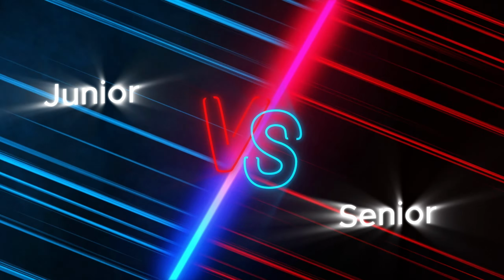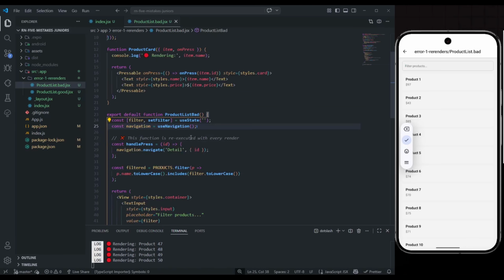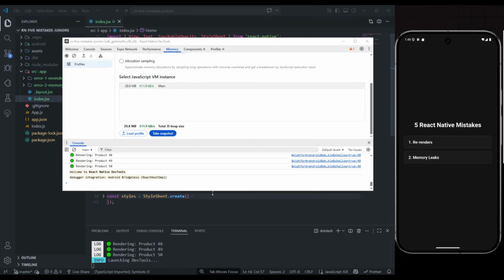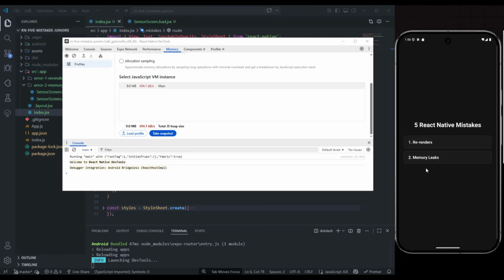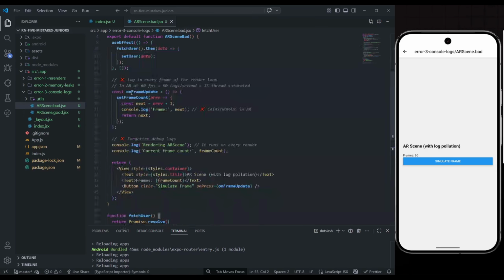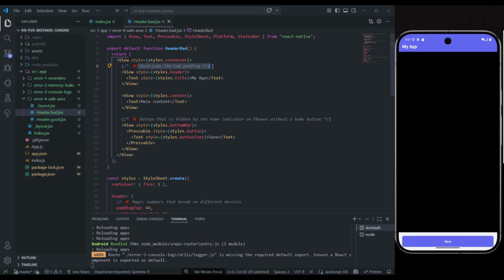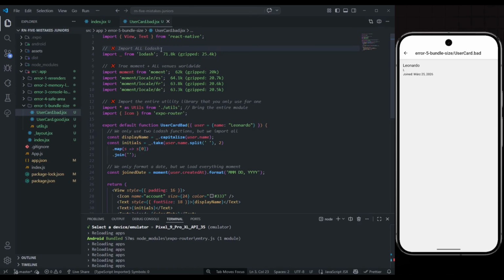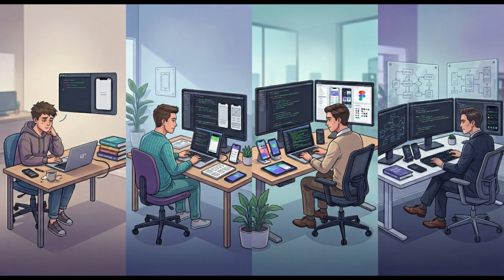5 React Native Mistakes That Make Your App Slow (Junior vs Senior)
Are you making these React Native mistakes? 👀

In this video, I’ll show you 5 common mistakes that many developers make when building apps with React Native and how to fix them.
These mistakes can make your app slow, increase memory usage, and even affect your app store approval.

This tutorial is perfect for beginner and intermediate React Native developers who want to write cleaner and more efficient code. If you want to go from junior to senior mindset, this video is for you.

💡 Tech stack:
- React Native
- Expo
- JavaScript / TypeScript

⏱️ TIMESTAMPS
00:00 Intro
00:49 First Mistake - Why your FlatList re-renders too much
03:31 Second Mistake - How to avoid memory leaks with useEffect
07:15 Third Mistake - Why console.log can kill your performance
10:20 Fourth Mistake - How to handle safe areas correctly
12:30 Fifth Mistake - How to reduce your app bundle size